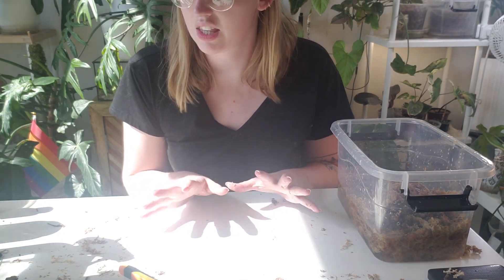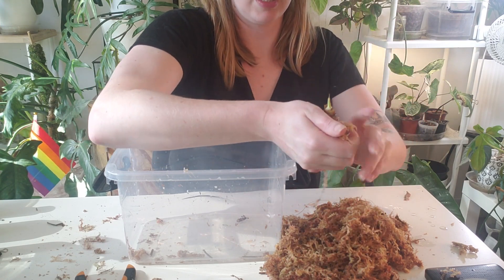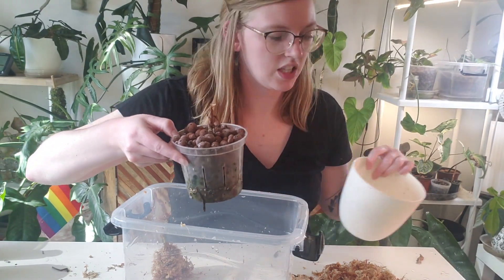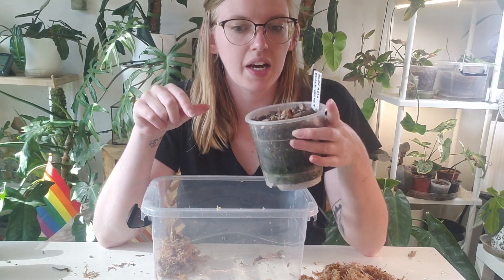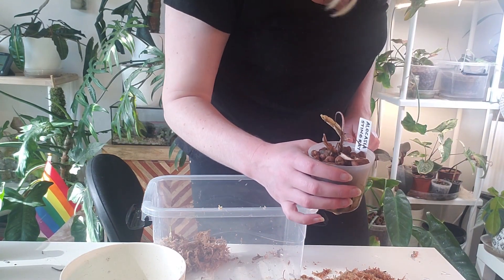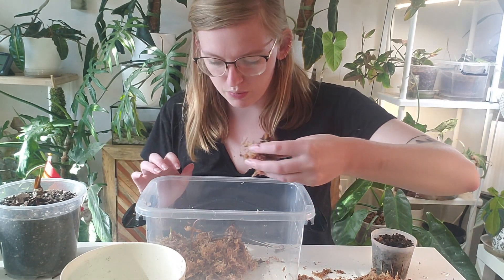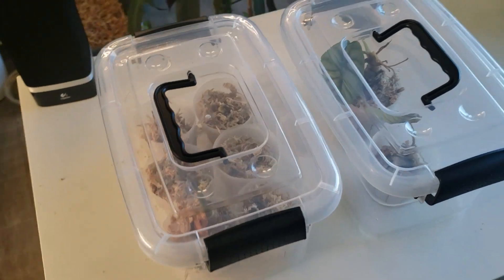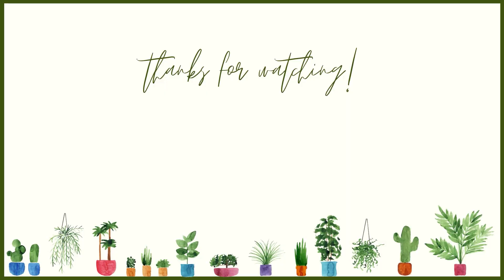Use My Propagation Boxes for Hospital Plants | Prop Box Part 2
Part two to my previous video; this time I use the boxes a little differently.

Boxes Used
Moss Used (similar)

F A V O R I T E  S O I L  P R O D U C T S

P L A N T  F O O D  &  F E R T I L I Z E R S
Micro Combo Fertilizer

H U M I D I T Y
Elechomes 5.5L Humidifier

P L A N T  G O O D I E S